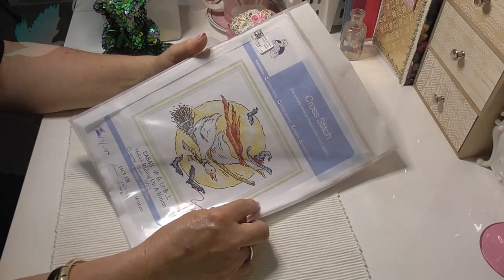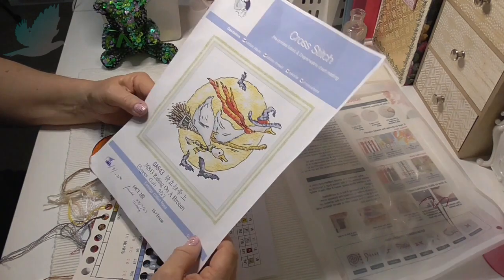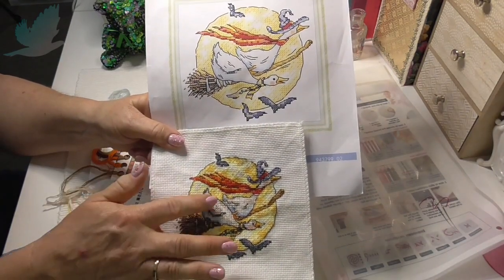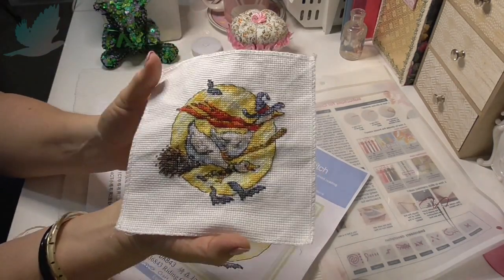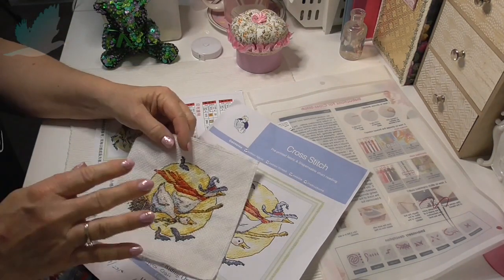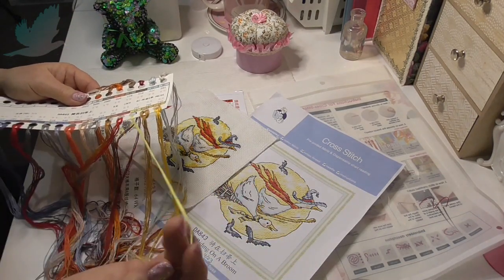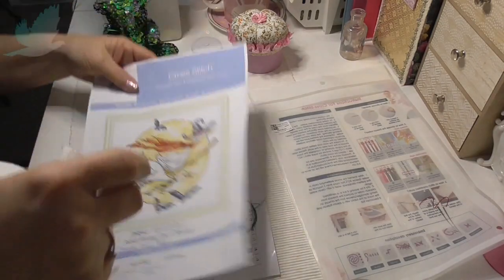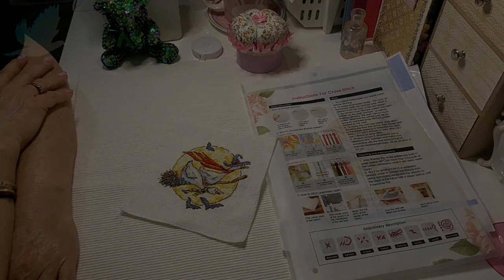Yay!! Finished Cross Stitch ~ Geese On Broom ~ Halloween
Hi friends,
Come and take a look at my finished Halloween themed 'Geese On A Broom' crossstitch.  It  is very cute.  Thanks for stopping by.

Biggest Craft - Turtle02 for $2 off